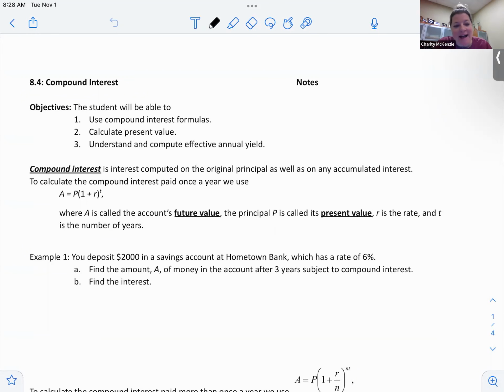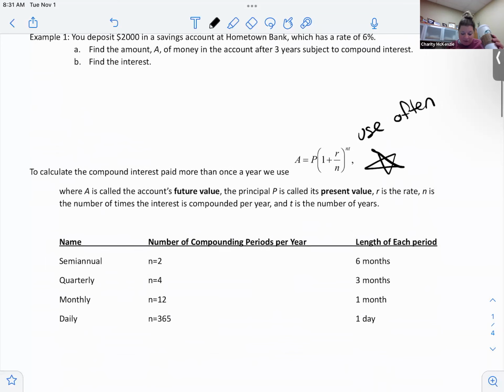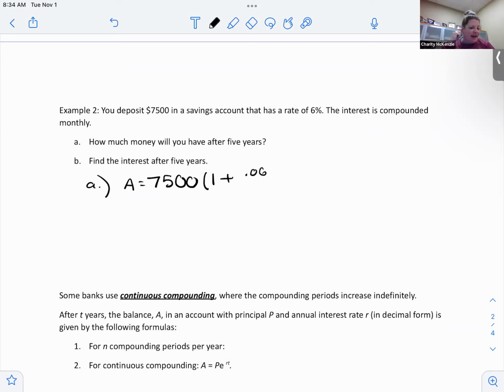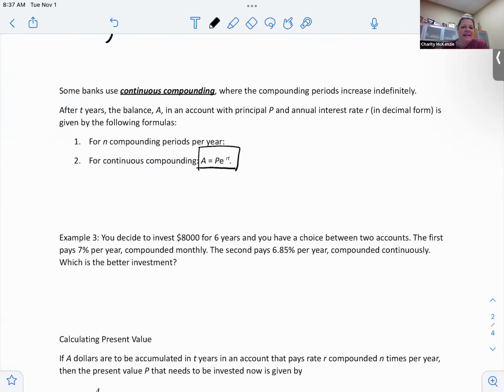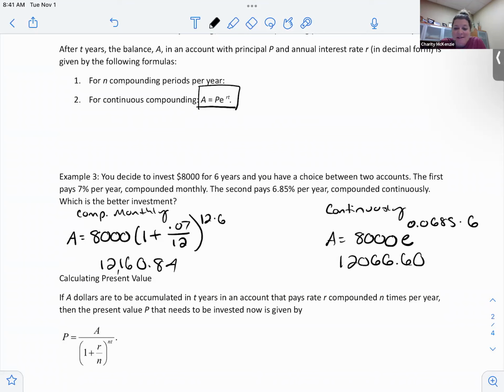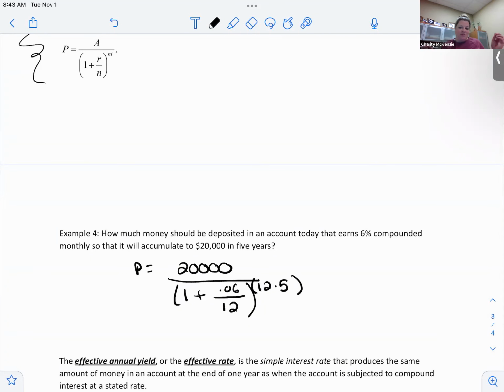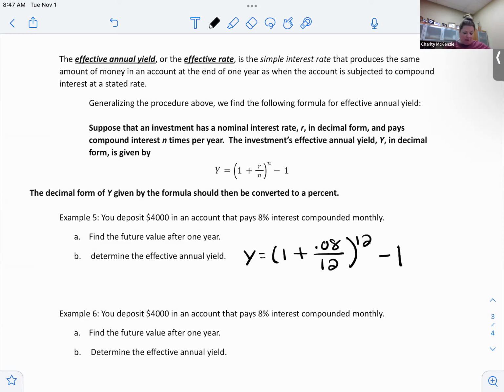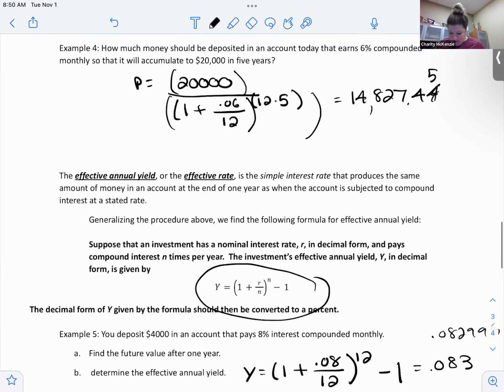Math 1000 8.4 Compound Interest